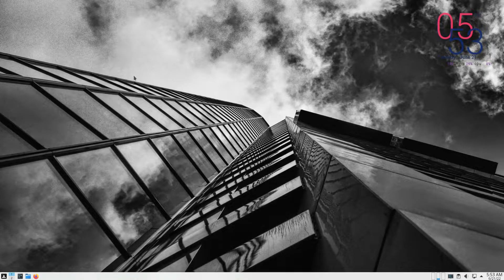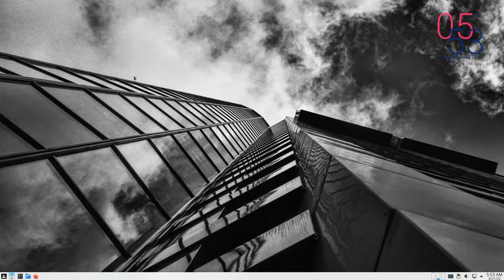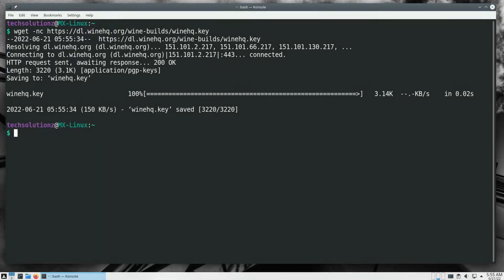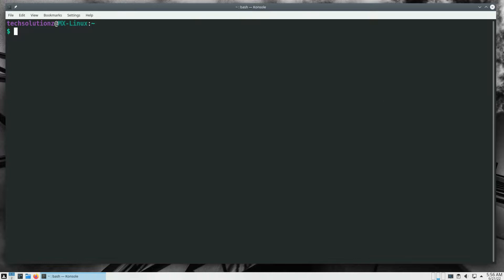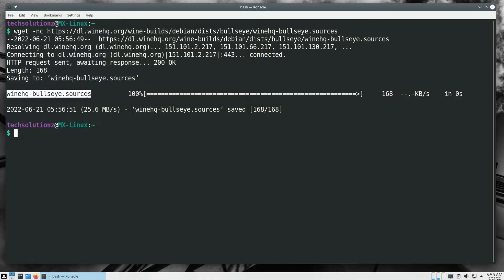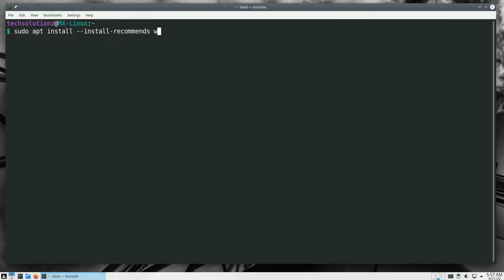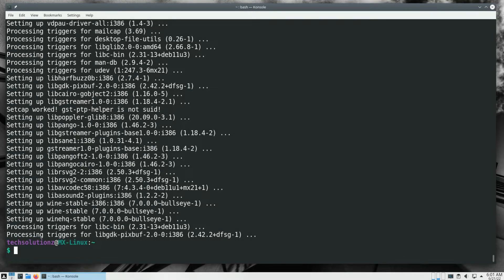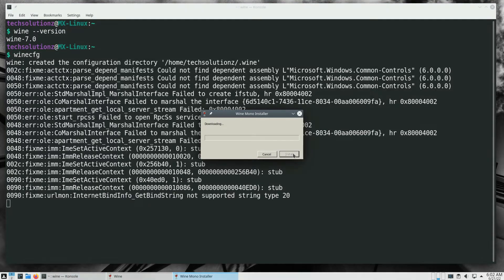How to Install WineHQ 7.0 on MX Linux 21.1 KDE | WineHQ Stable Installation on Linux [ MX 21.1 KDE ]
How to Install WineHQ 7.0 on MX Linux 21.1 KDE | WineHQ Stable Installation on Linux [ MX 21.1 KDE ] | Wine (originally an acronym for "Wine Is Not an Emulator") is a compatibility layer capable of running Windows applications on Linux Distros 2022. You can Install WineHQ Stable on MX Linux 21.1 KDE with ease following this Tutorial. Installing Wine on MX Linux 21.1 is now made easy.

Important Terminal Commands:
sudo dpkg --add-architecture i386